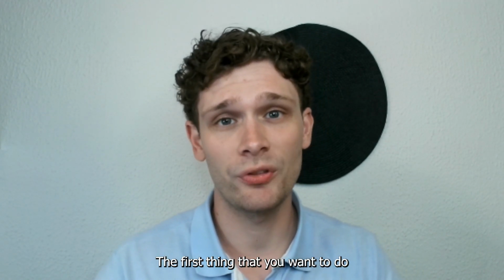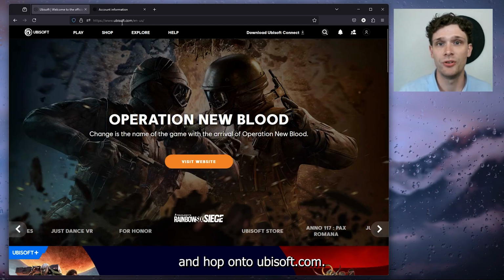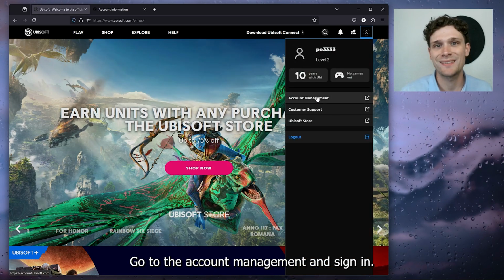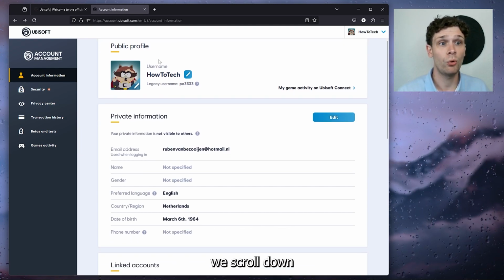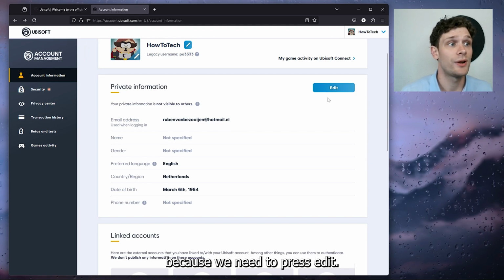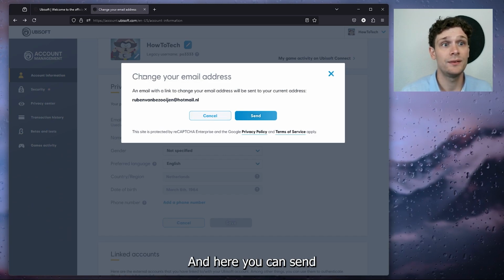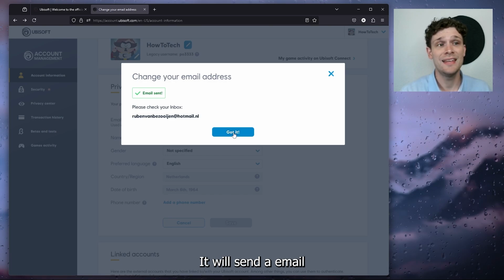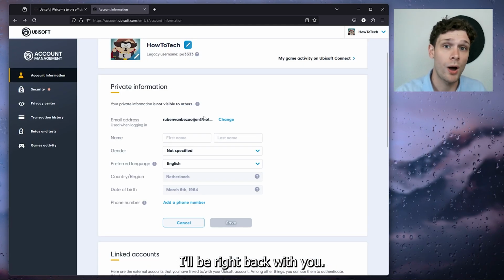How To Change Ubisoft Account E-Mail address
Discover the best methods to change your email and manage your Ubisoft account settings. Join us and update your Ubisoft email today!